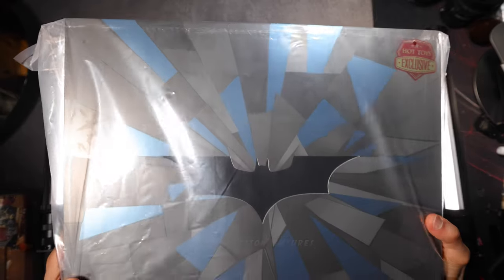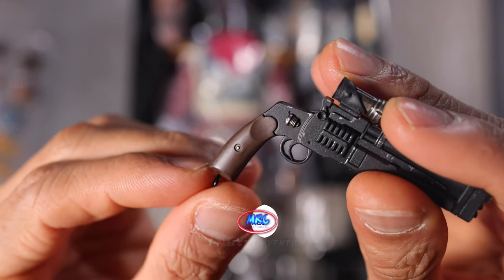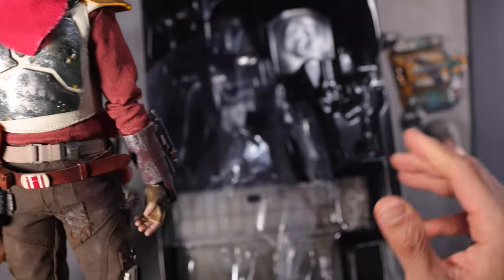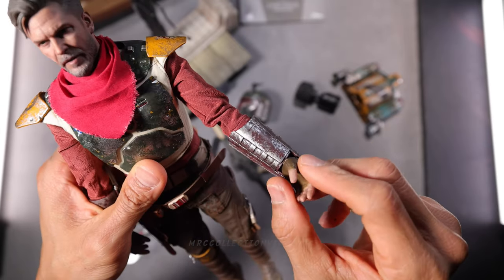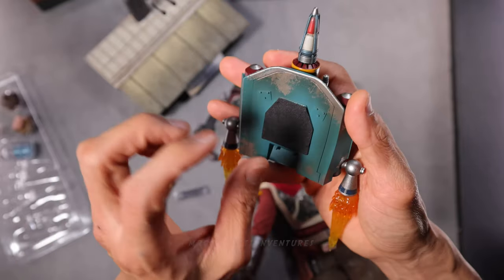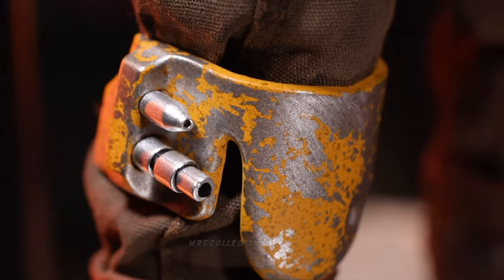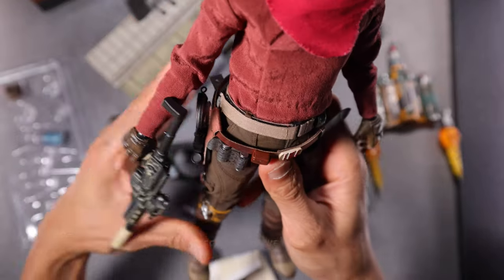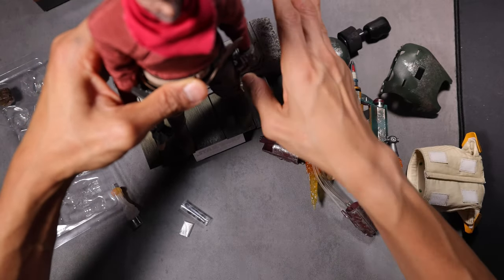Hot Toys Star Wars COBB VANTH The Mandalorian 1/6th scale collectible figure Unboxing & Review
ENJOY WATCHING AND SHARE IT TOO!